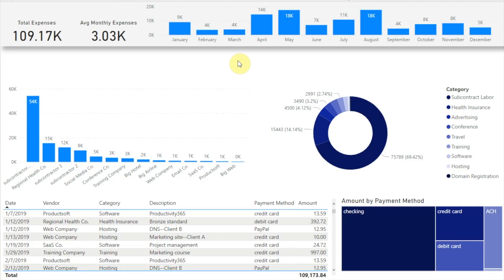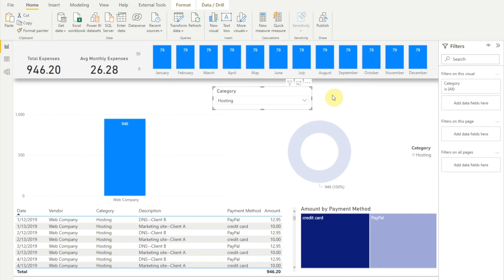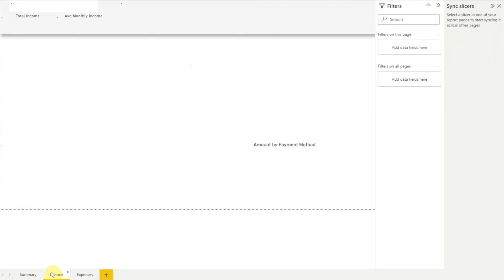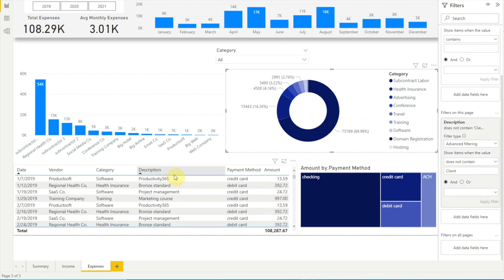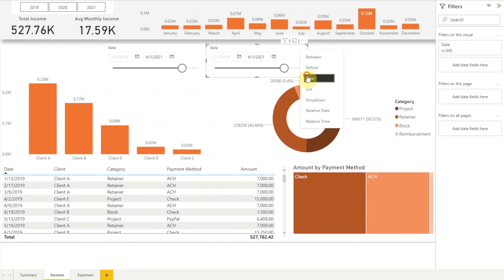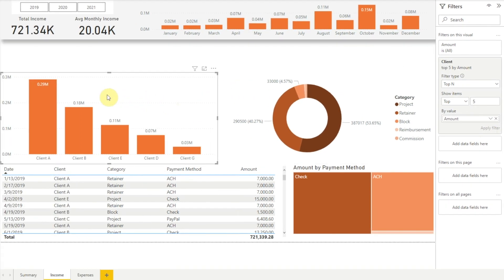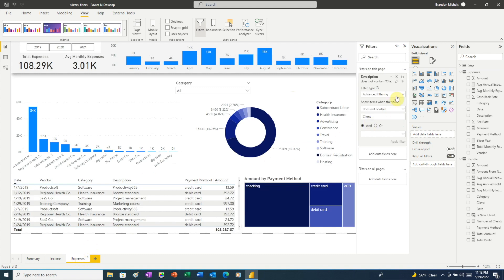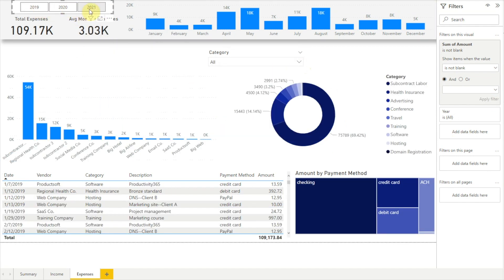Power BI Slicers vs Filters - How To Choose?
Brandon compares Power BI slicers versus the filter pane and shows you the key differences between slicers and filters in Power BI, when to use slicers, when to use filters, and when you need to use both together.

📒 Show Notes  📒

QUESTION — Have a question about Power BI or how to get started as an entrepreneur? Post in the comments section of this video!

About:
In this video, Brandon does a comparison between slicers and the filter pane in Power BI. After watching, you’ll know how to choose when to use slicers and when to use filters on your report.

Our mission is to help entrepreneurs start and grow their businesses, find fulfillment in their work, and have a positive impact on the world around them.